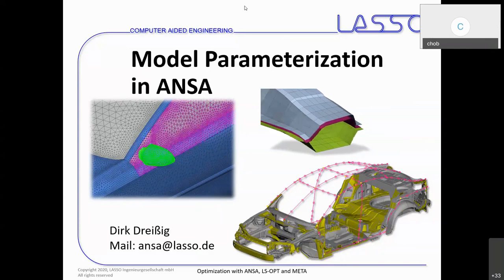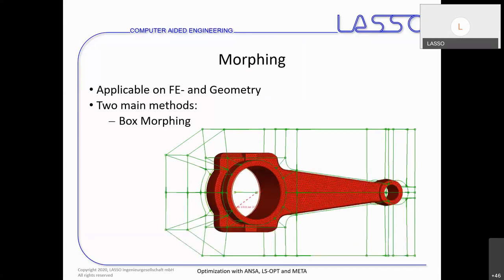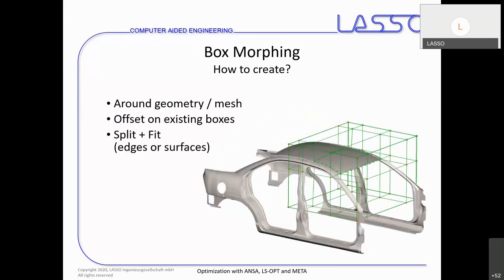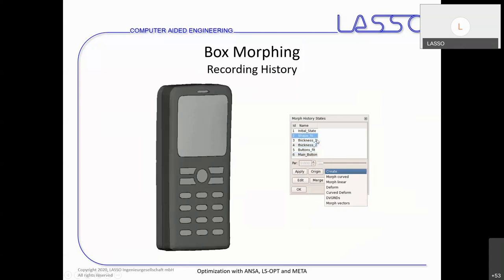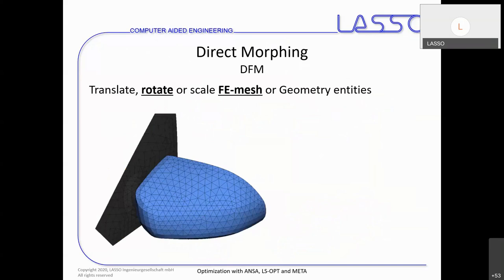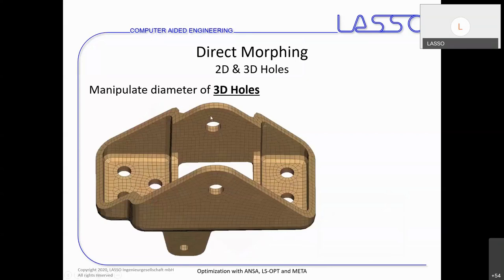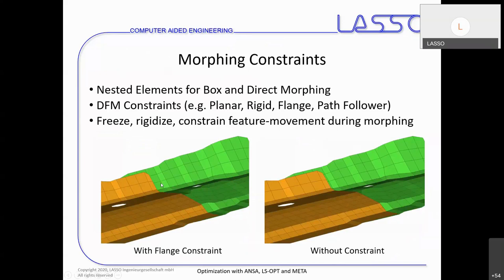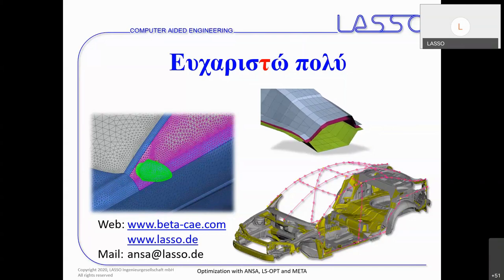Model Parameterization in ANSA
This is a webinar by LASSO Ingenieurgesellschaft mbH which focuses on the features of ANSA for model parameterization.